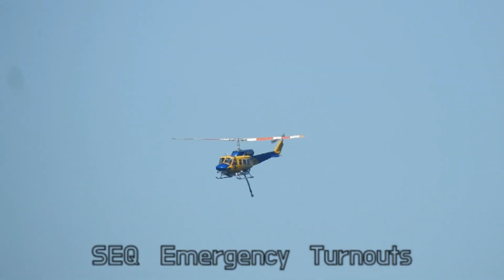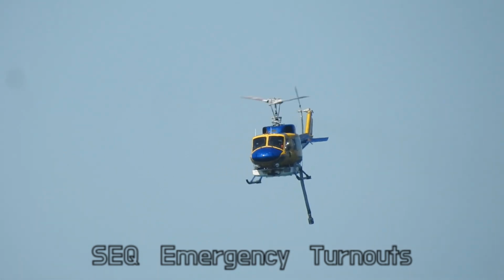QFES demonstration at the Pacific Air Show (Day 2)